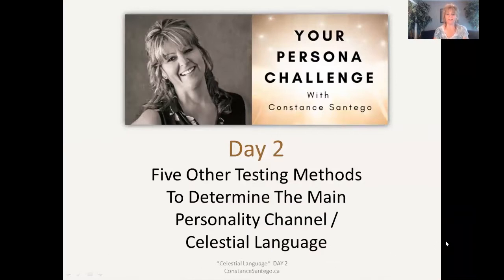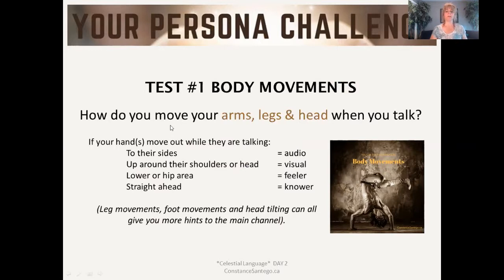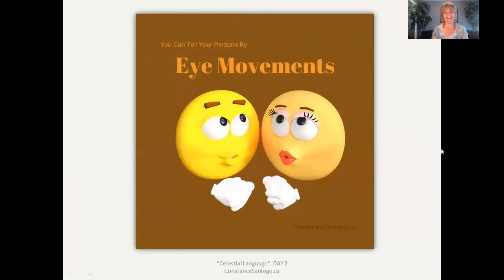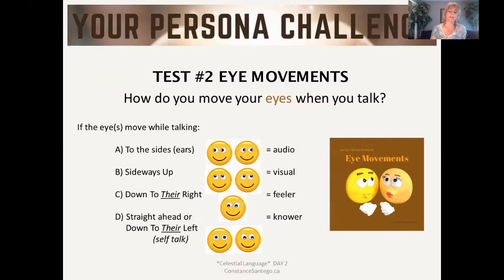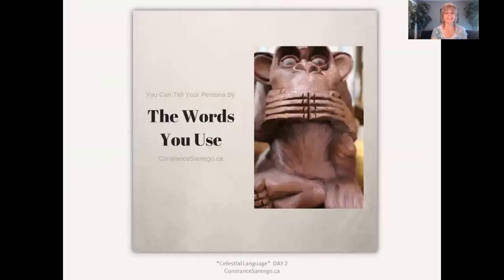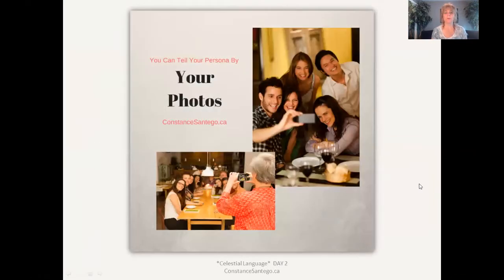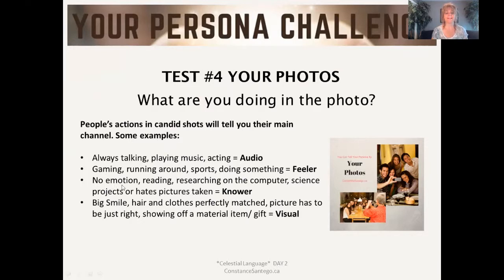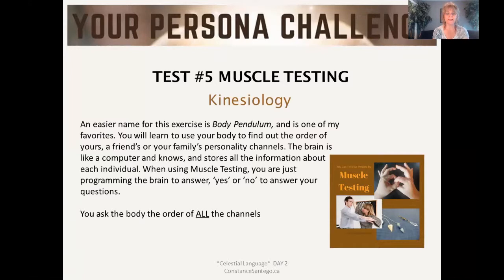CELESTIAL LANGUAGE DAY 2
CELESTIAL LANGUAGE DAY 2// With Constance Santego
Part 2 of Art Of Manifestation Challenge

You love metaphysics, intuition, and spirituality, BUT you really NEED to MAKE MONEY! OR You have a DREAM! OR You WISH, WANT & DESIRE something! It is my pleasure to share with you the technique of MANIFESTATION! Since 1999, I have been teaching this to my students, and now, with Spirit's guidance, I am to share it with you.

Dr. Santego's legacy in natural health and healing education spans over a decade, from 1999 to 2013, and her teachings continue to inspire countless individuals worldwide. The "Secrets of a Healer" series, developed by Dr. Santego, is a comprehensive guide to unlocking the potential of natural health and healing. These meticulously crafted course manuals provide valuable insights into the world, such as aromatherapy, massage, and more.

Your Persona, The Mask You Wear
ISBN
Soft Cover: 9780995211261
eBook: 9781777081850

Thank you for joining us today to learn the art of beauty and healing from the incredible Dr. Constance Santego. To continue your education and connect with a supportive community of wellness enthusiasts, we invite you to access the 'Secrets of a Healer' course manuals. Let's embark on a shared journey toward well-being, and remember that your commitment to natural health starts with a single step.

3JINN BUSINESS HUB Helping Entrepreneurs Succeed!